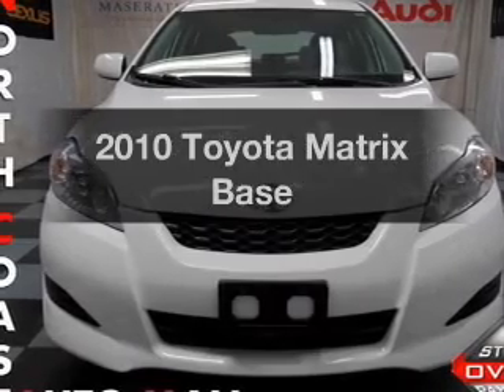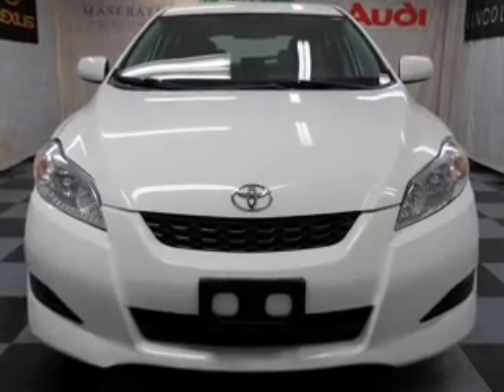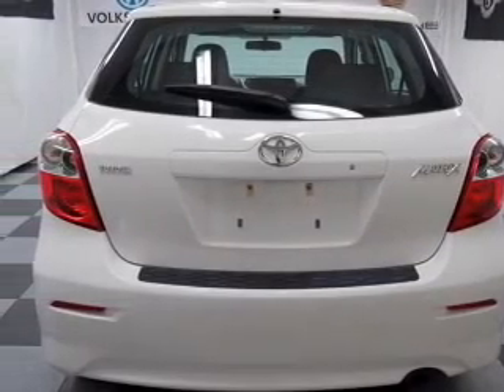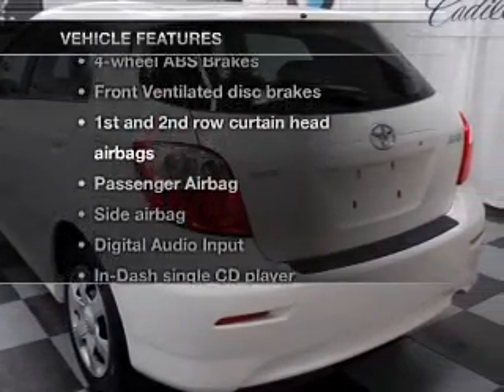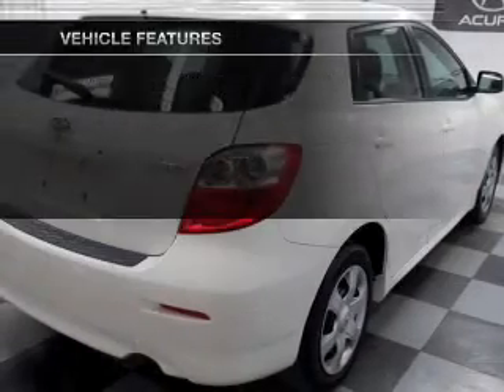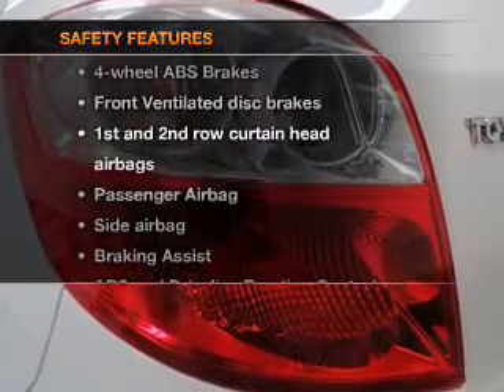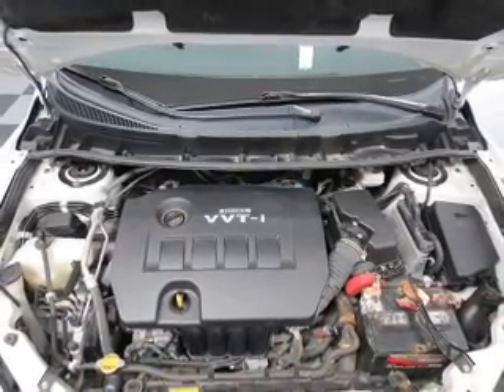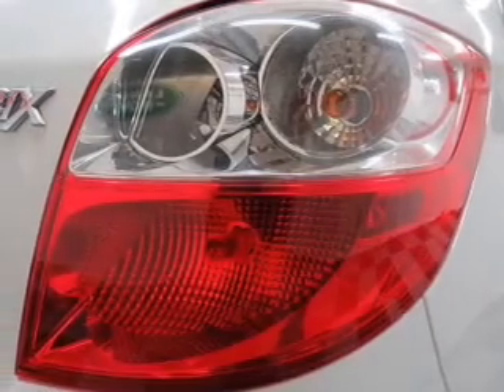2010 Toyota Matrix - Bedford OH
Year: 2010
Make: Toyota
Model: Matrix
Trim: Base
Engine: 1.8 liter inline 4 cylinder 16 valve
Transmission: 4-Speed Automatic
Color: Super White
Mileage: 41229
Address:
333 Broadway Ave